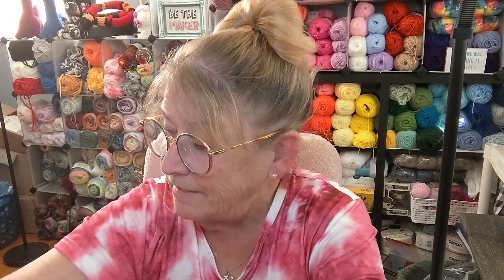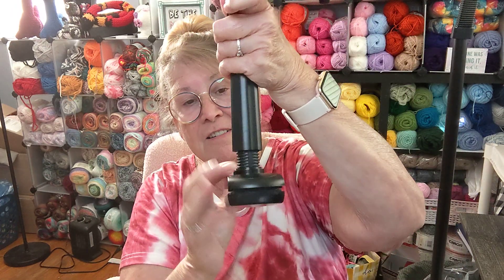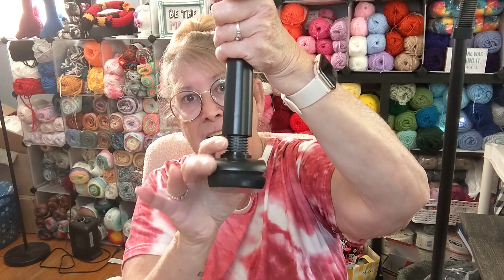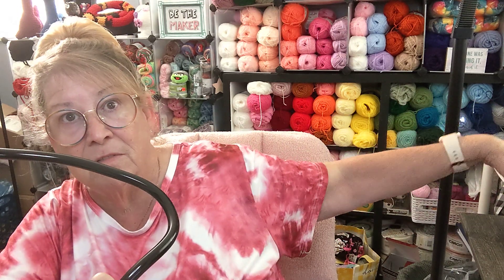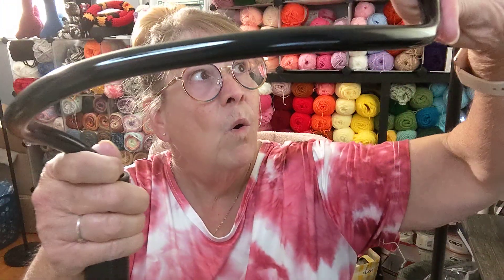a little yarn haul and. a gadget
let's look at some yarn and this really cool gadget I bought

answer one question and you’re in

Judys Jewelz